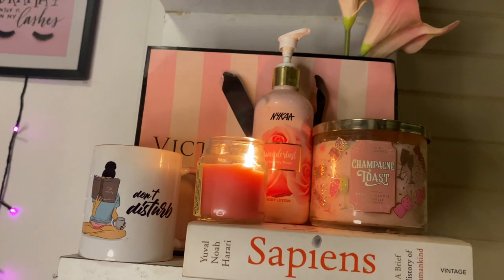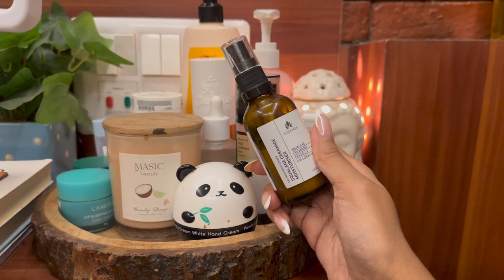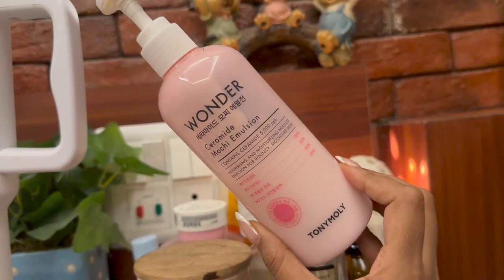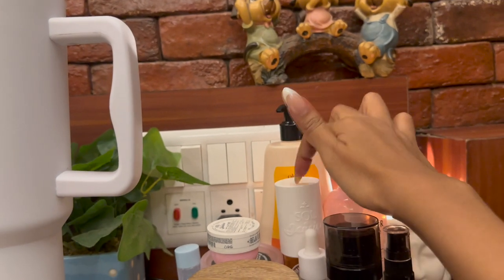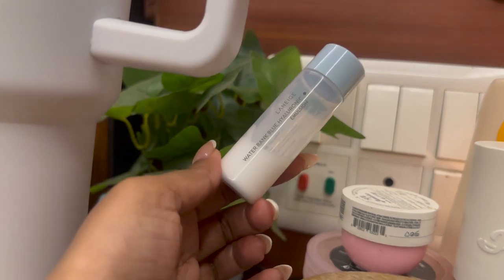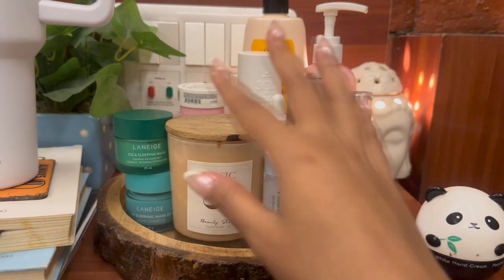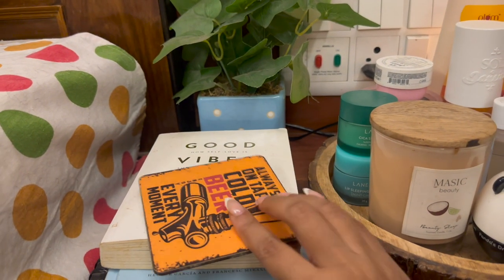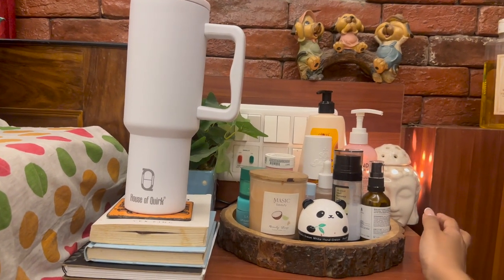HOW TO ORGANISE A SIDE TABLE || AMAZON FINDS || CURRENT FAVOURITE SKINCARE, PERFUME, MOISTURISERS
HOW TO ORGANISE A SIDE TABLE || AMAZING AMAZON FINDS || CURRENT FAVOURITE SKINCARE, PERFUME, BODY LOTION, LIP BALM , MOISTURISERS.

ROUND WOODEN TRAY

House of Quirk tumbler